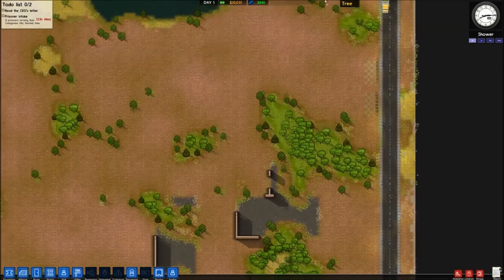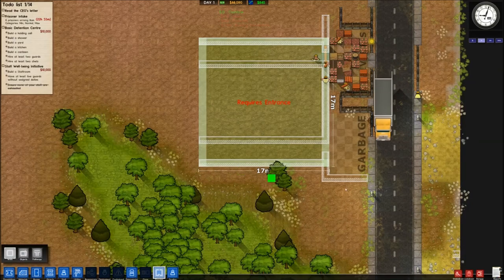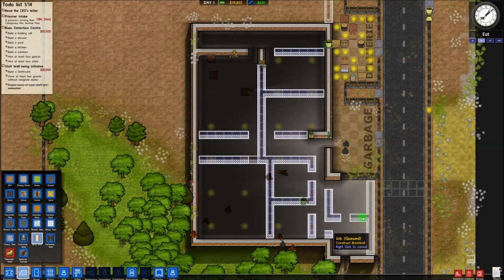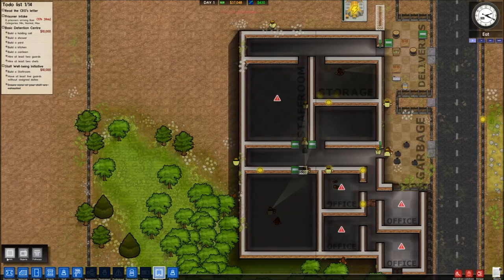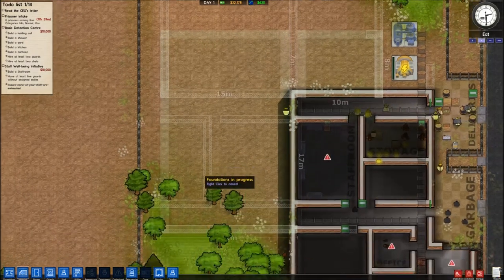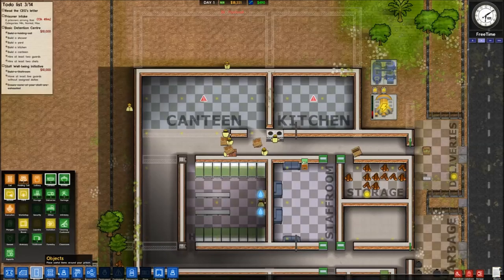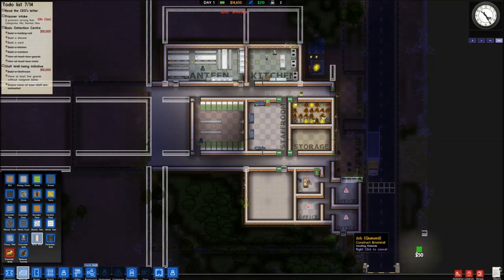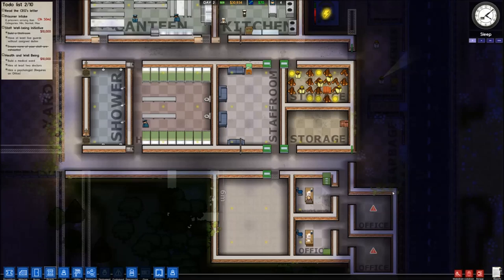Let's Play Prison Architect Part 1: Basic Prison Tutorial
Prison Architect has come a long way, so let's take a look at the latest build, "Alpha 20."